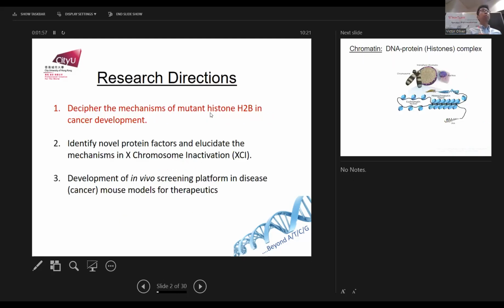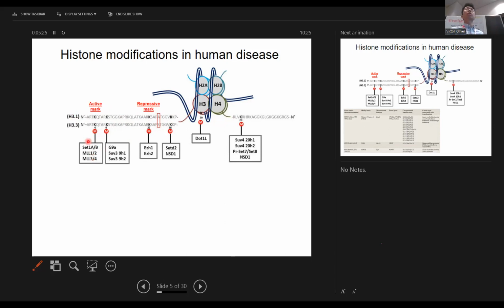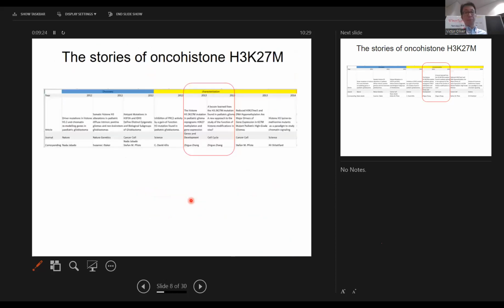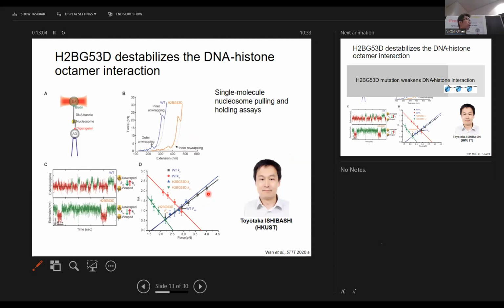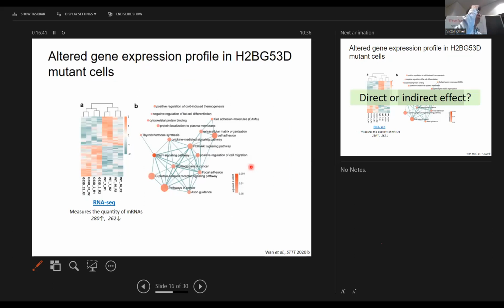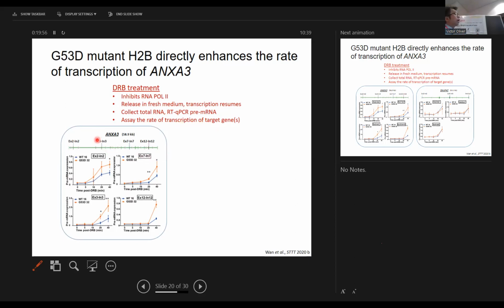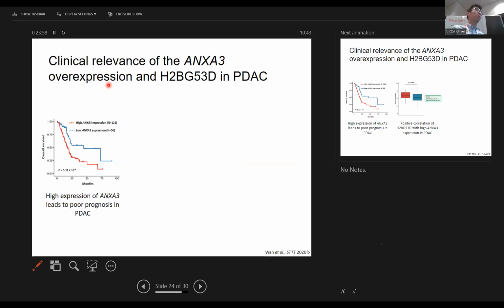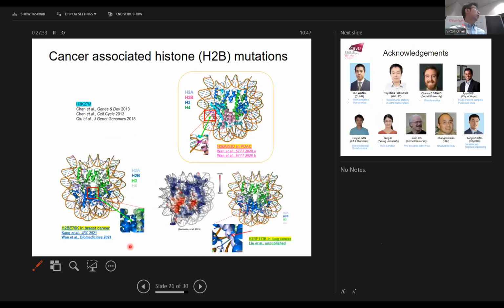Kui Ming Chan | Keynote Speaker | Cancer Science 2023 | Tokyo | October 2023 | Scholars Conferences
Kui Ming Chan, City University of Hong Kong, Hong Kong
Title: The role of histone mutations in human disease

Biography: K. M. CHAN graduated with BSc and received his PhD at the department of Biochemistry, the University of Hong Kong (HKU). He then moved to Mayo Clinic (Rochester MN, USA) for postdoctoral training and
obtained the Edward C. Kendall Research Fellowship in Biochemistry before rejoining HKU as Research Assistant Professor in June 2013. In February 2015 he joined the Department of Biomedical Sciences (BMS), City University of Hong Kong as a tenure-track Assistant Professor and was promoted to Associate Professor in 2021. Chan is interested in understanding the role of epigenetics in regulating gene expression
under physiological and pathological conditions. His group is currently focusing on 1) identifying new cancer driving histone mutations and developing therapeutics for these diseases using different animal
models [1,2,3] and 2) the role of novel protein factors and RNA binding proteins in X Chromosome inactivation.

ABOUT SCHOLARS CONFERENCES
Scholars Conferences is a global leader in producing high quality Conferences, Meetings, Workshops, Symposia and, Webinars in all major fields of Pharma, Healthcare, Science, Technology and Medicine.

Scholars Conferences endeavors to disseminate the scientific knowledge and research through its Scientific Conferences and Meetings. Scholars Conferences is currently organizing International Conferences, Meetings, Workshops, Symposia and, Webinars with a main theme of “Accelerating the Cutting-Edge Scientific Research into Success by Bringing People Together”. We have a stable and growing client base that ranges from small and medium-sized organizations worldwide. Our production and management teams are located in the US, UK, Japan and India access to deep pools of subject matter experts.

Scholars Conferences strives to become internationally renowned for providing meetings of outstanding scientific quality, bringing together smaller interest groups to create informal and workshop style interactions, bridging a gap in the scientific conference community.

All the Conferences, Meetings, Workshops, Courses and Webinars conducted by Scholars International are accredited with Continuing Professional Development (CPD), Continuing Education (CE), and Continuing Medical Education (CME) Credits.